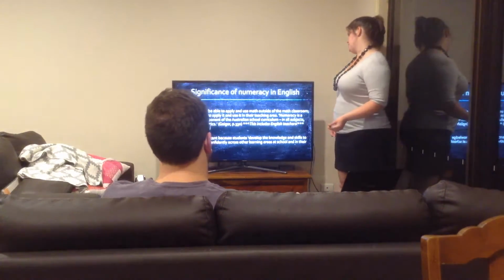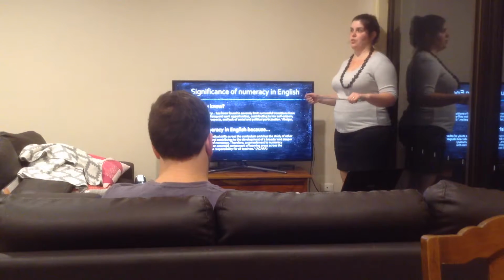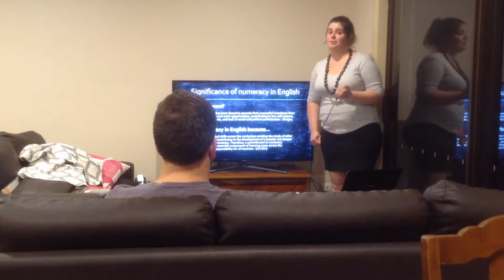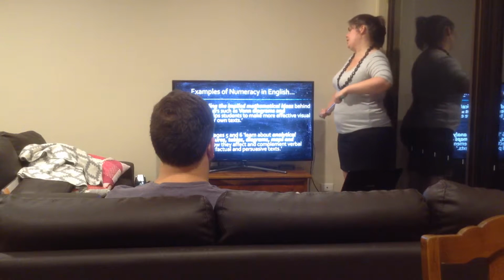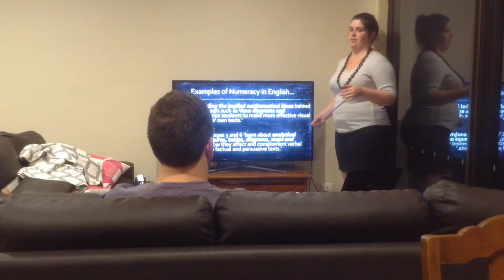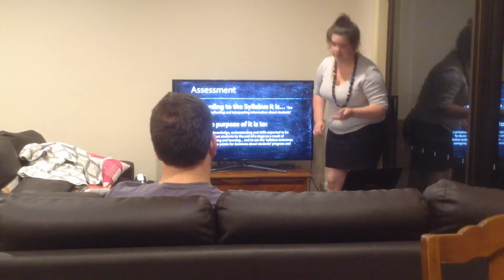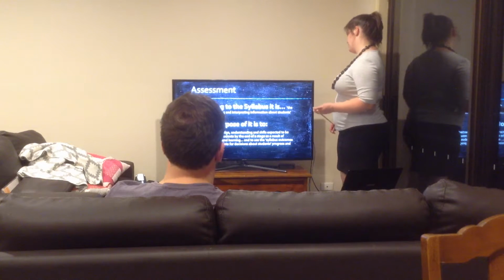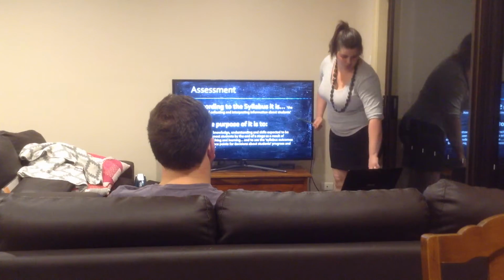Literacy, Numeracy and Assessment Part 2